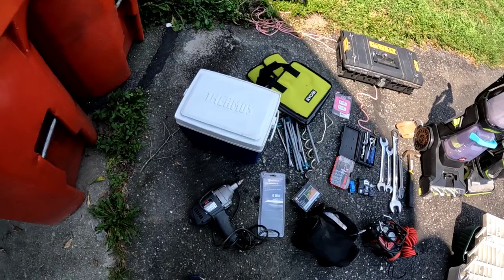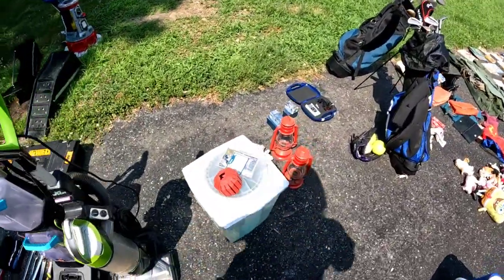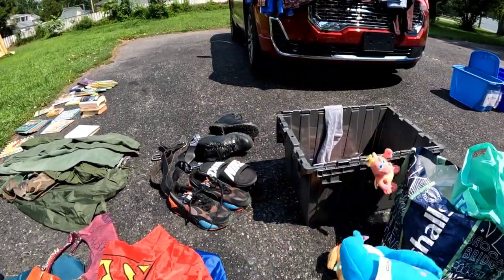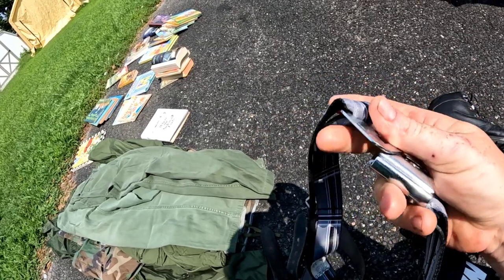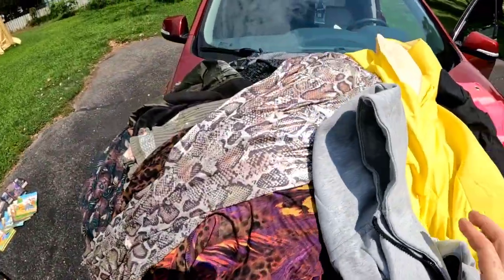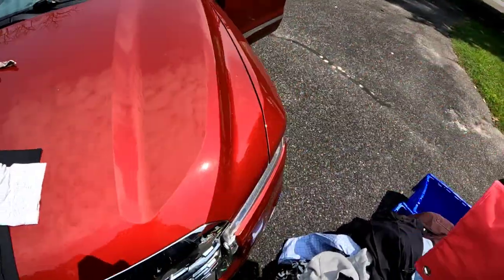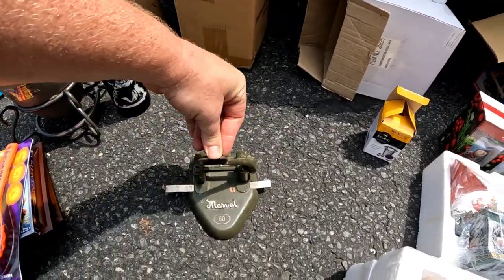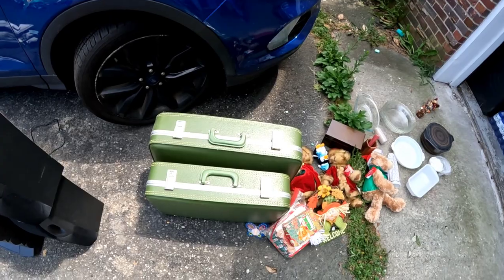Our haul @TreasureHuntingWithJebus $1 yardsale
just a overview of what we scored at the $1 yardsale of treasure hunting with jebus